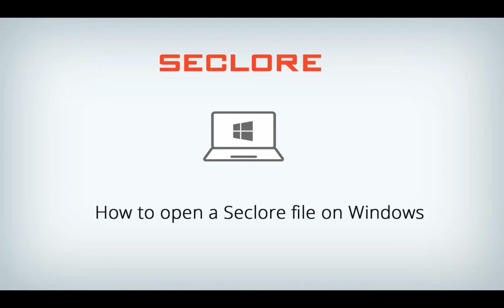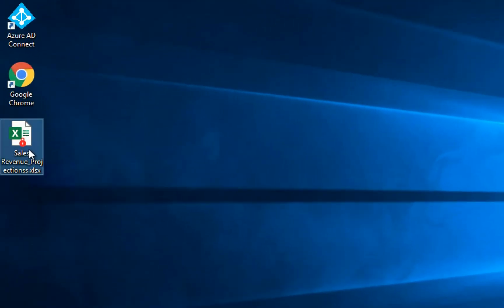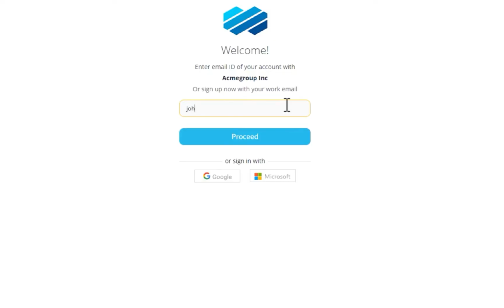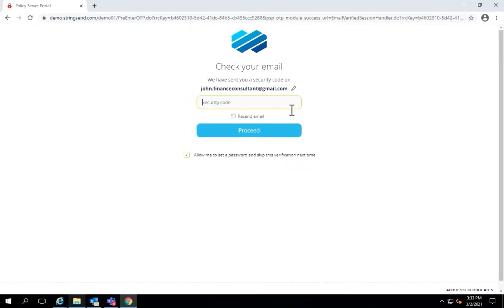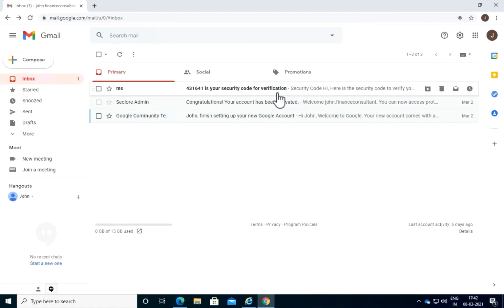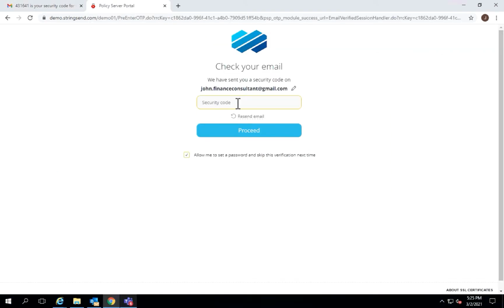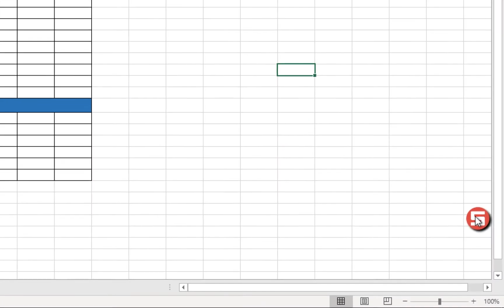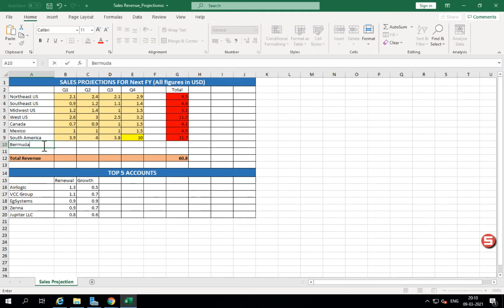How to open a Seclore file on Windows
Open Seclore-protected files on Windows with the Seclore for Windows app.